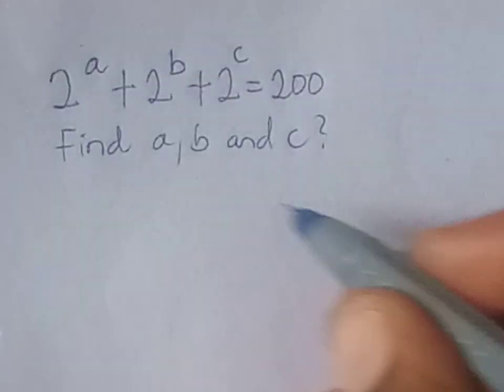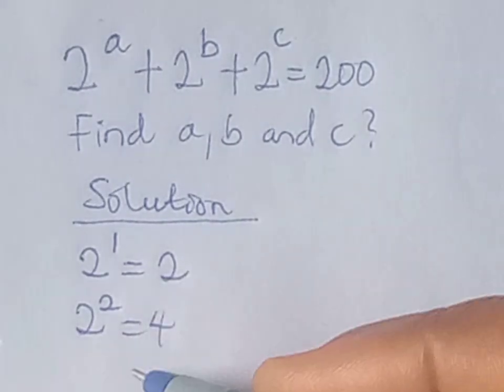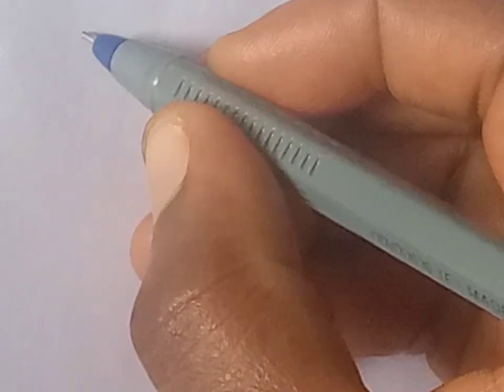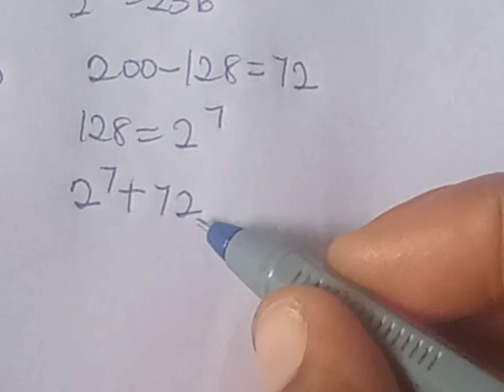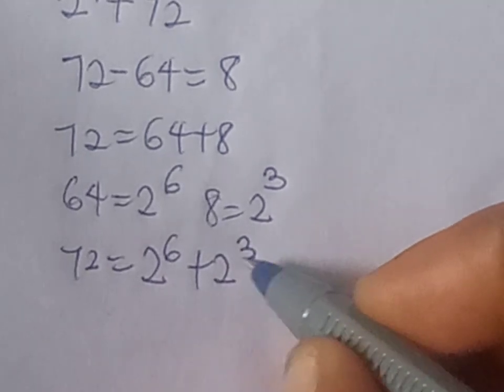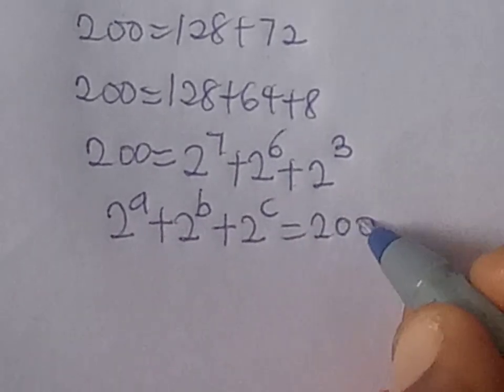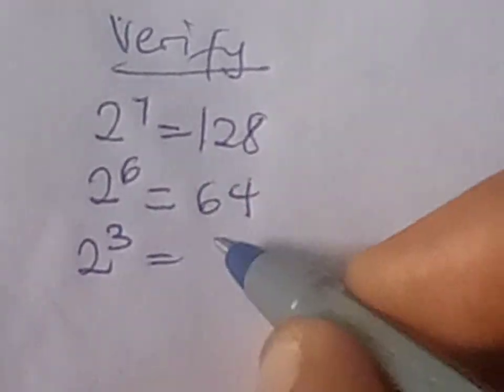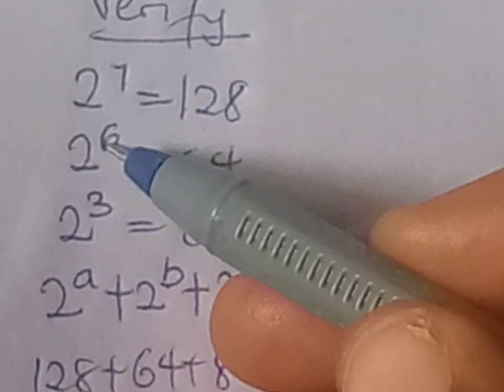USA - Nice Algebra Math Olympiad Question | Can You Solve This?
Can you solve this nice algebra math Olympiad Challenge?